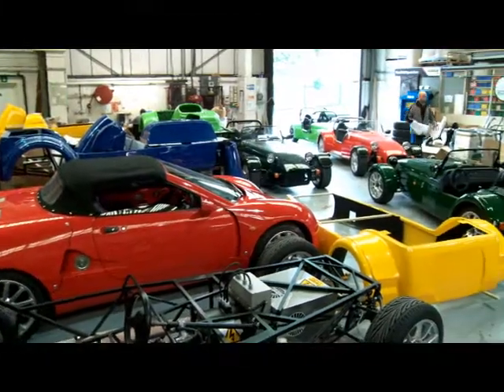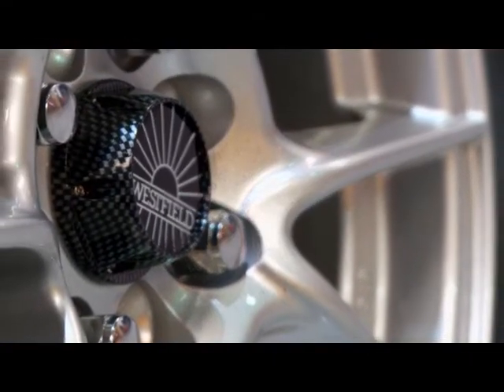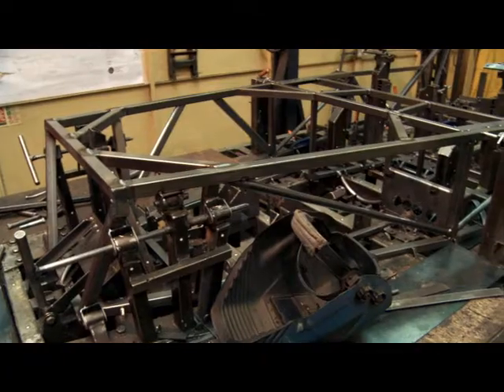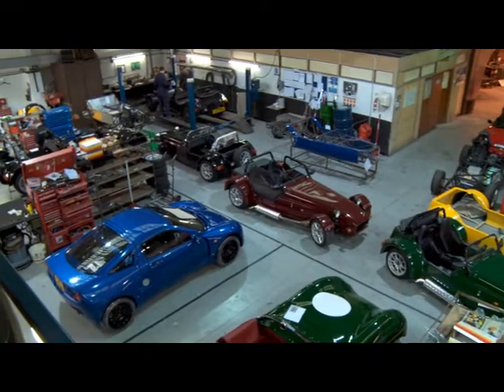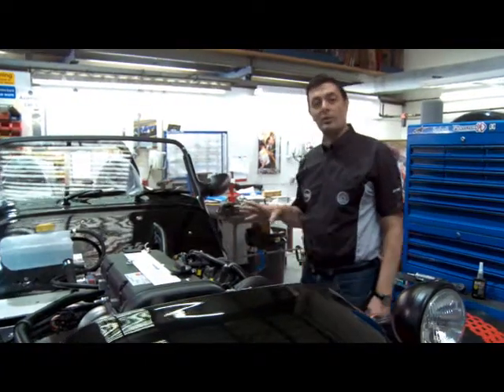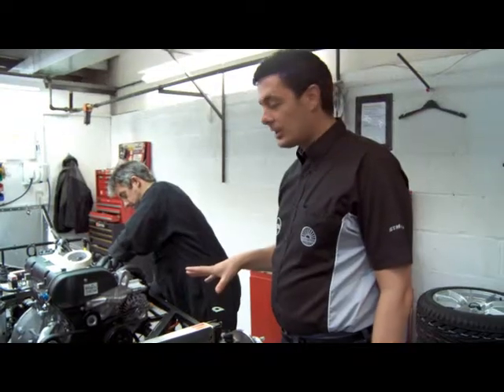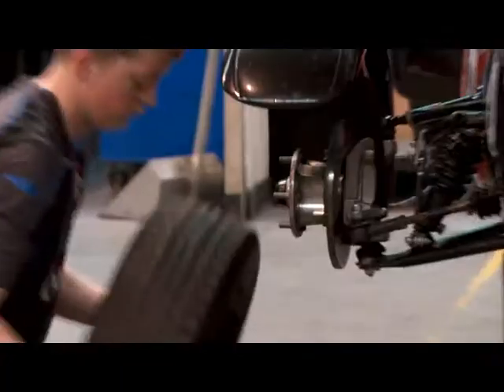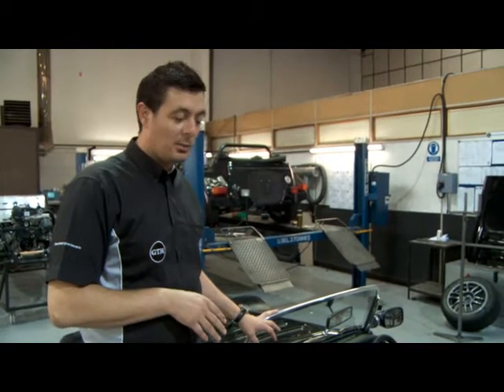Westfield Sports Cars Promo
An introduction to Westfield Sports Cars